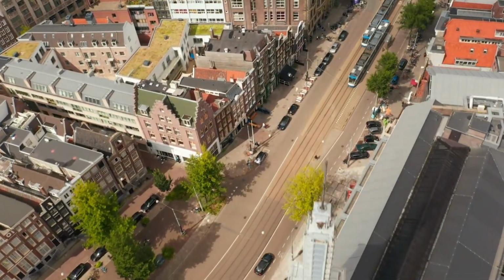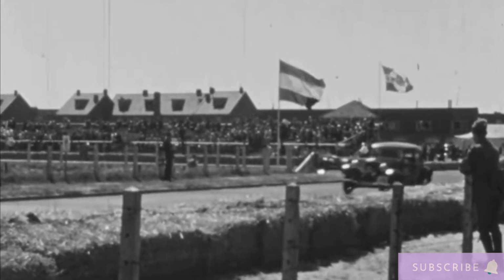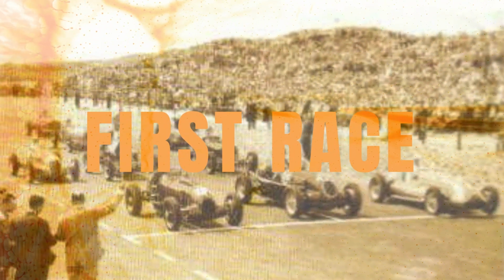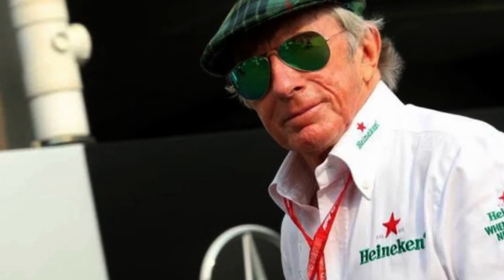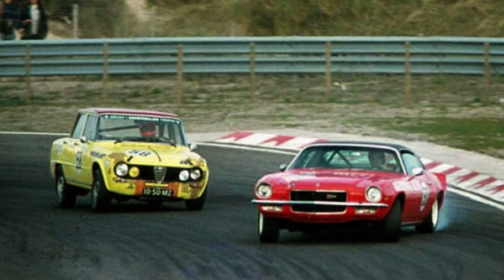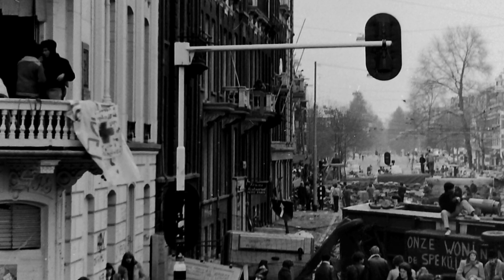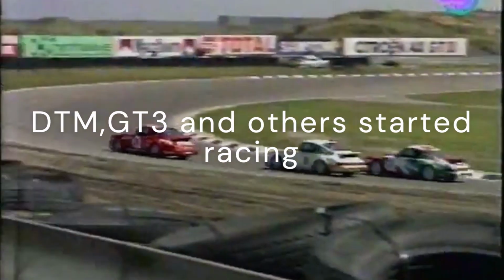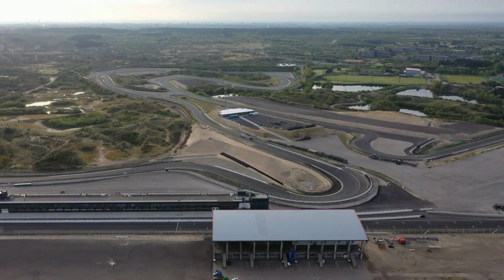History of Dutch GP will give you goosebumps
Zandvoort has seen it all, in its 84 year journey.
Dutch Grand Prix is something that we await in modern F1 calendar, but do you know about the history behind it ? Find it out in this video.